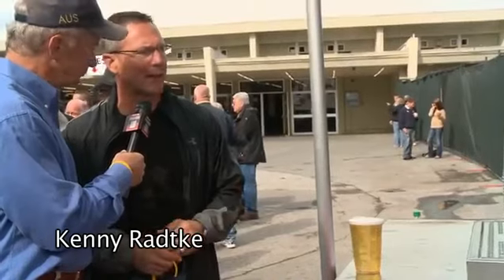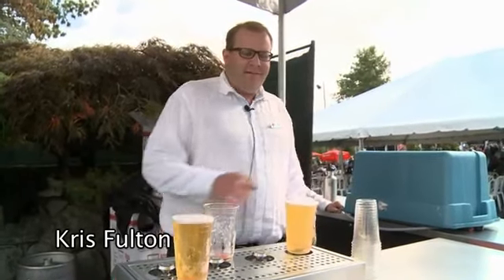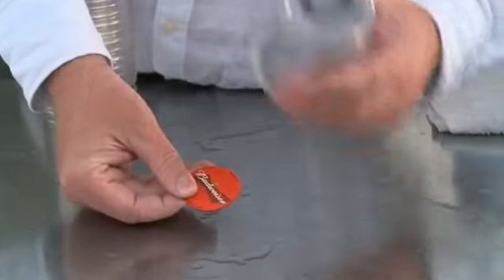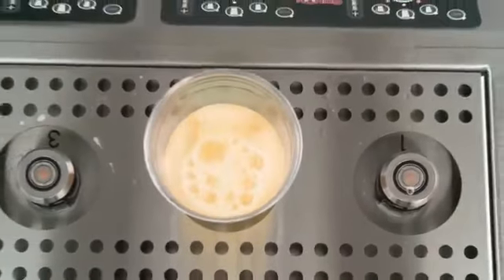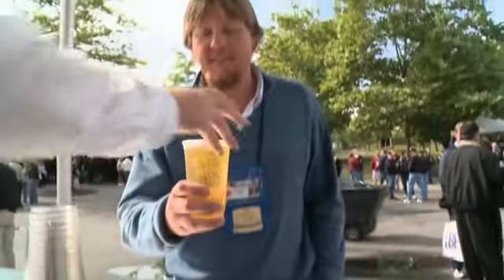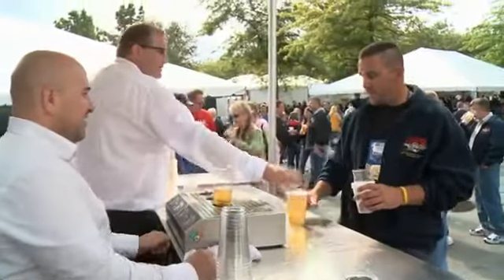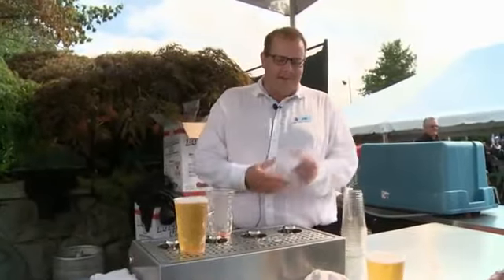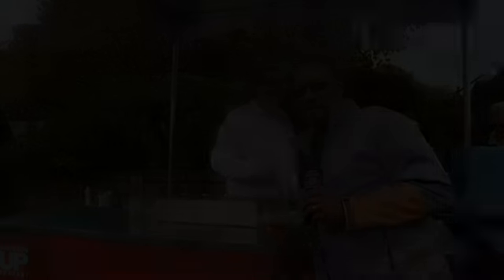Bottoms Up Beer Tap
Bottoms Up Beer